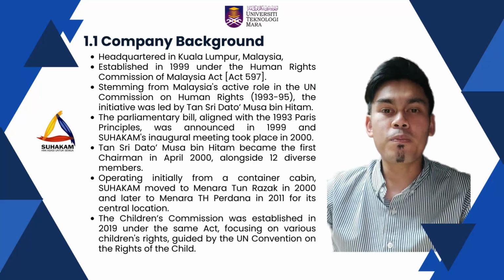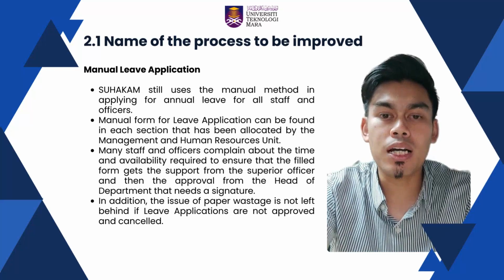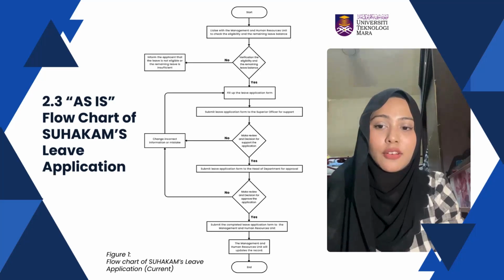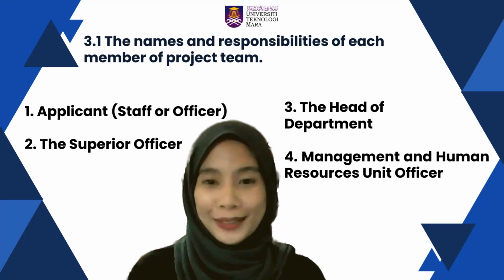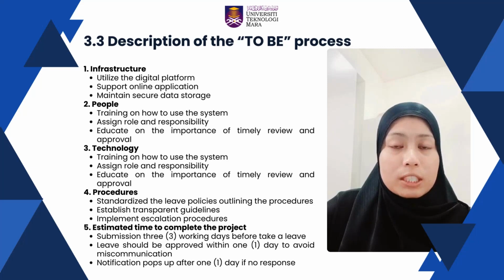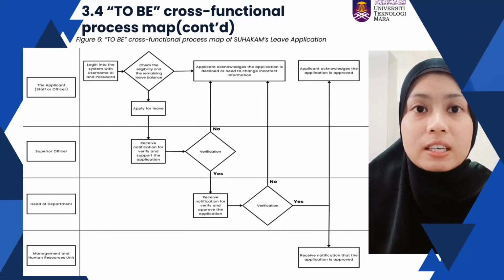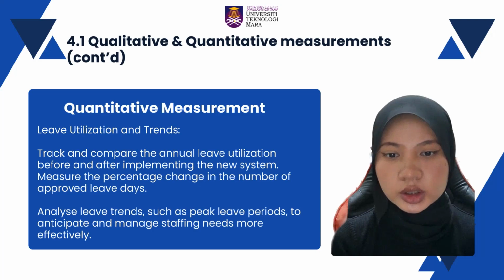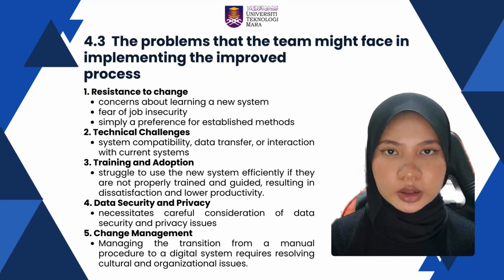ASM652 BUSINESS PROCESS REENGINEERING PRESENTATION (GROUP 5)